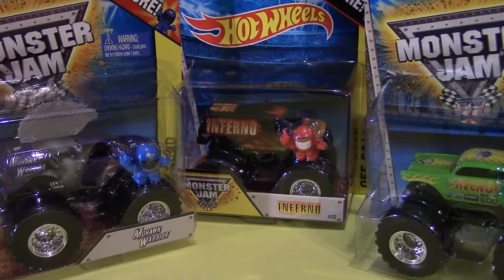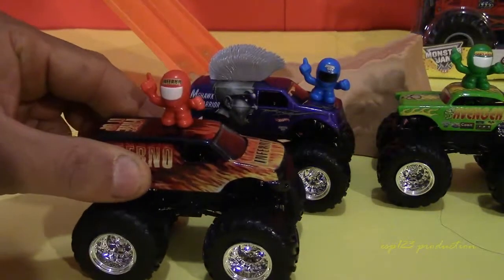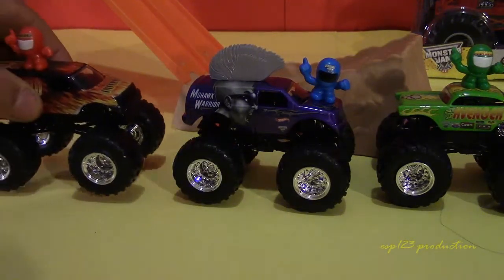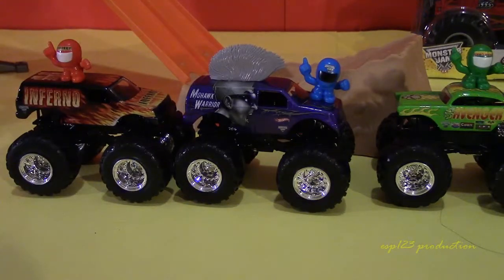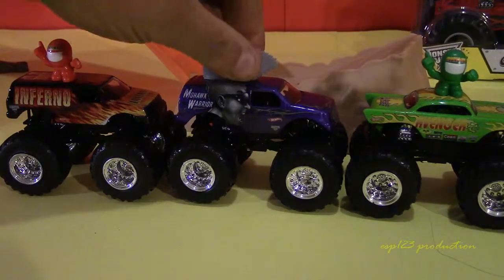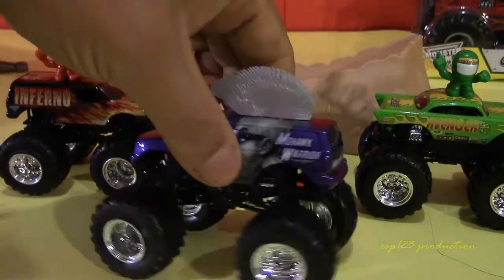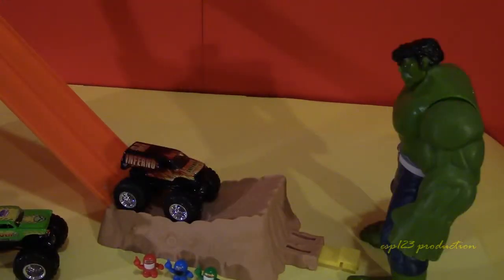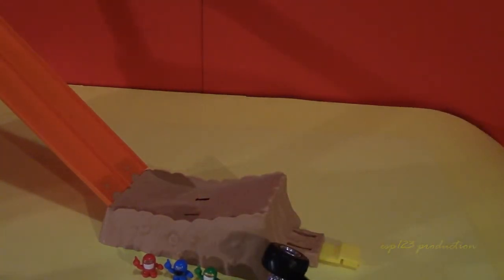Monster Jam Mohawk Warrior, Inferno, and Avenger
Showing off 3 awesome Monster Jam Hot Wheels, Mohawk Warrior, Inferno, and Avenger.

Monster Jams are available at many retail stores and online stores.  There are super hero cars and very unique designed trucks.   There are also Monster Jam race tracks that Monster Jams can run on.

Monster Jams come in many different sizes some range very small and other are big.  The biggest ones are full size monster trucks you can watch at local arenas where you have to buy a ticket to see them.  Better bring ear protection if you go.

Or these other videos just for fun...

Toy Tracks from Hot Wheel and Disney